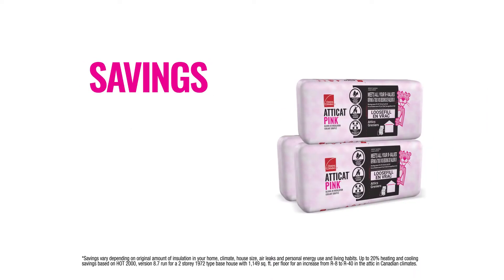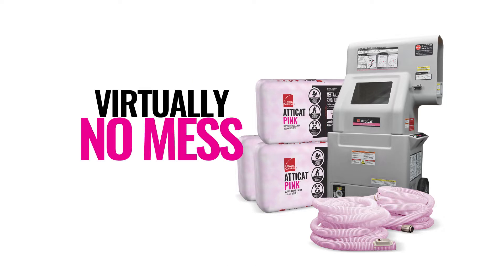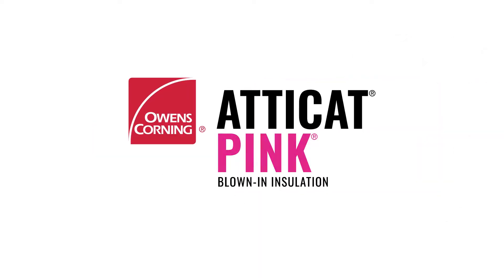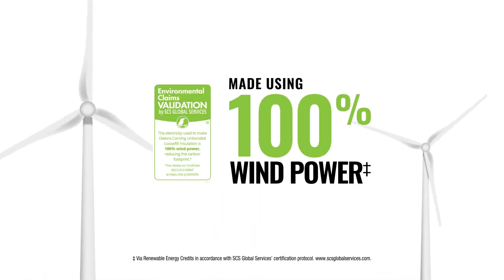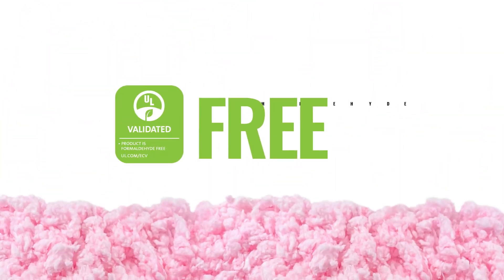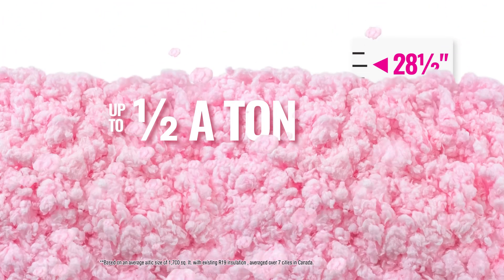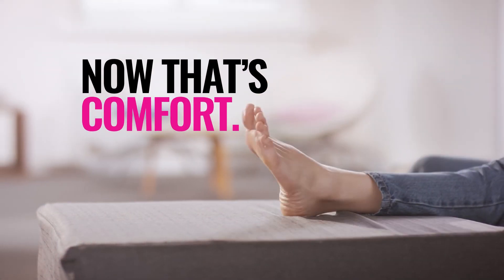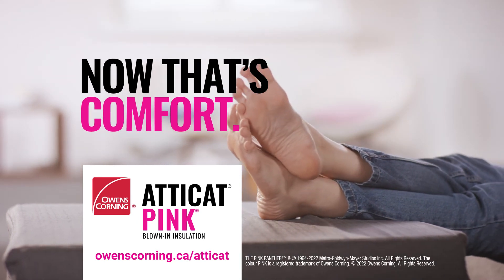AttiCat® Insulation Commercial v. 1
AttiCat® insulation is quick, easy and you can do it yourself attic insulation top-up project.